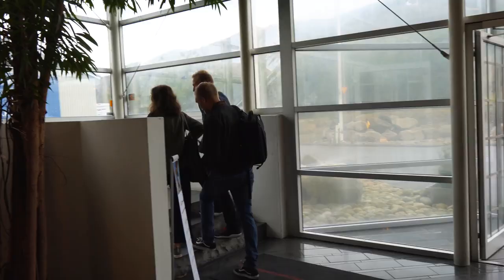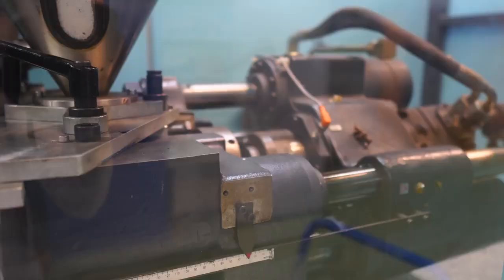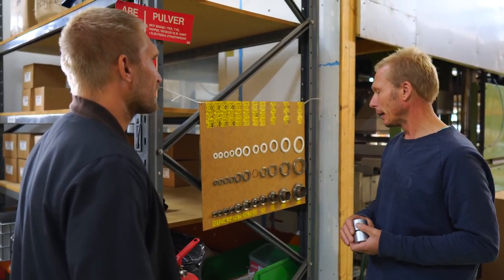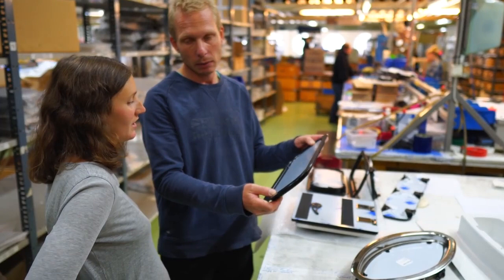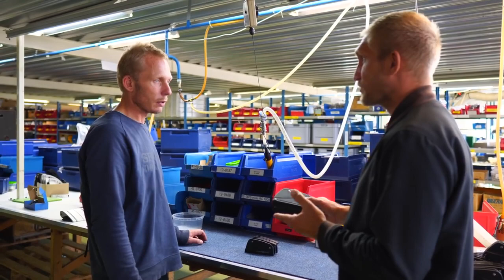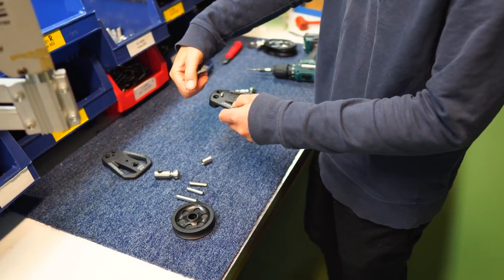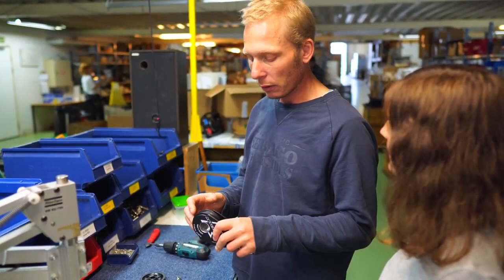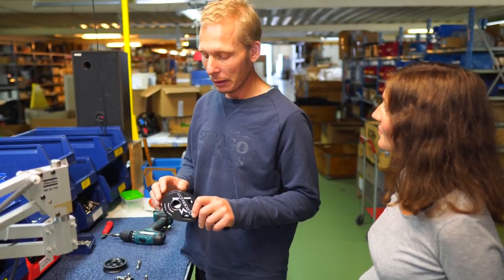Rutgerson Factory Tour with RAN Sailing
Johan Hammarlund and Malin Löf from the popular YouTube channel RAN Sailing visits Rutgerson Marin in Marstrand for a tour of our factory with our Technical Manager Ludvig Hammarberg.